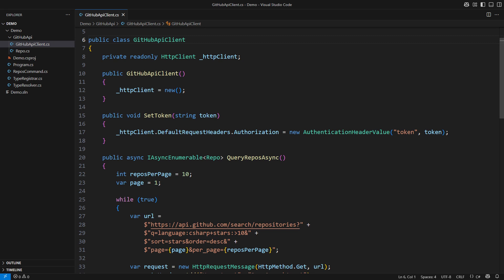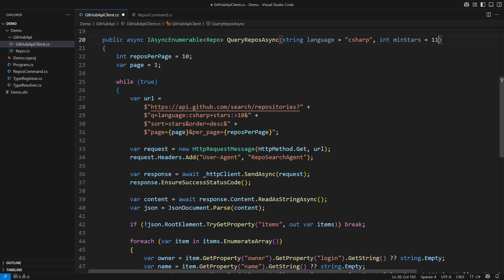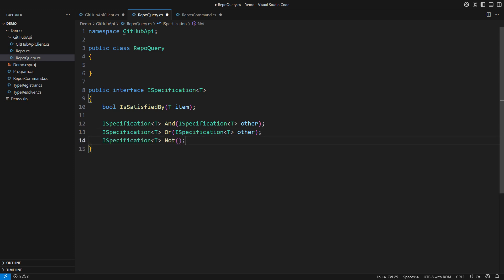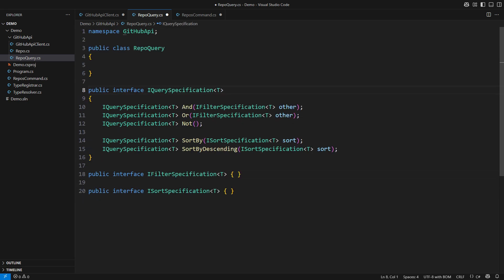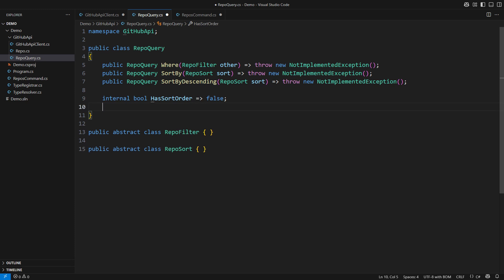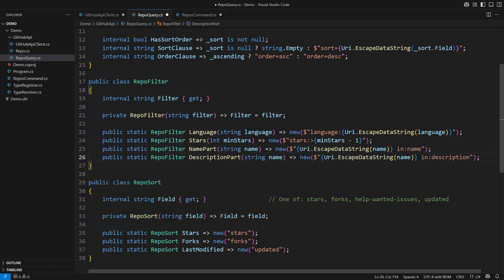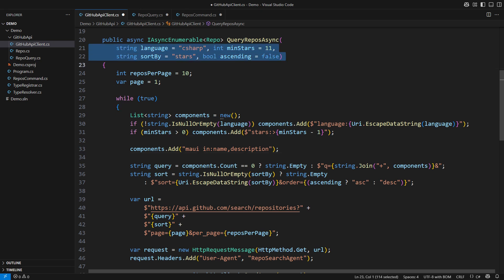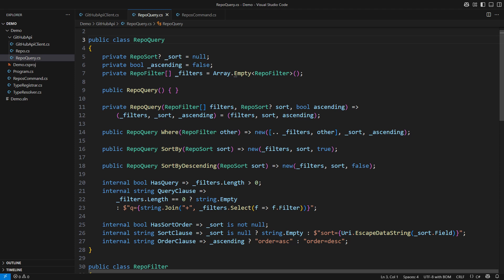Lightweight Query Specification is Your Savior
Integrating with external services is hard. Don't let your design make it even harder.